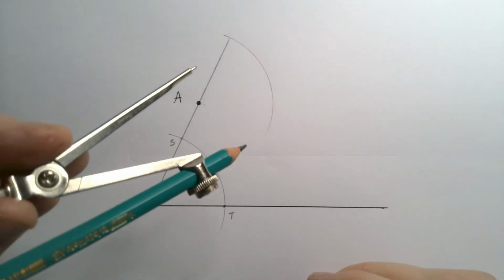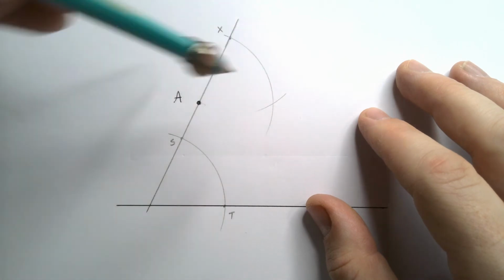Constructions 5 - Line parallel to a given line, through a given point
Line parallel to a given line, passing through a given point.

Junior Cycle HL & OL
Leaving Cert HL, OL & FL

00:00 - Intro
00:06 - Example